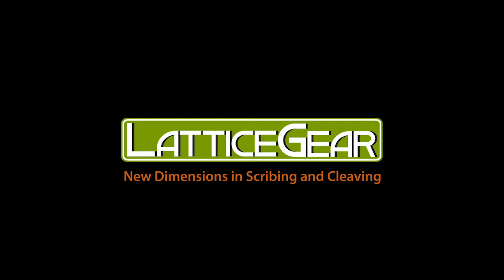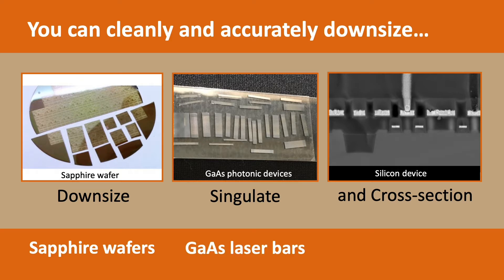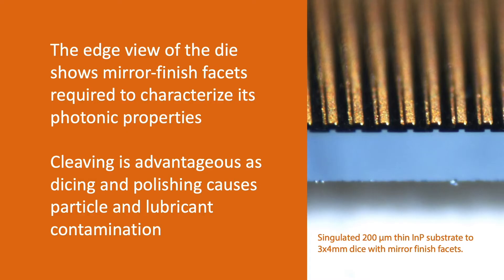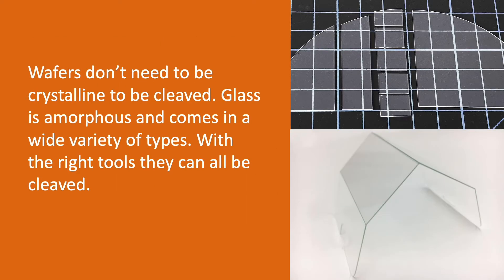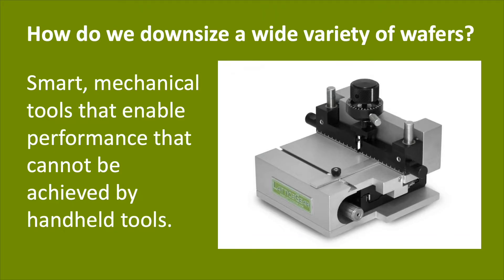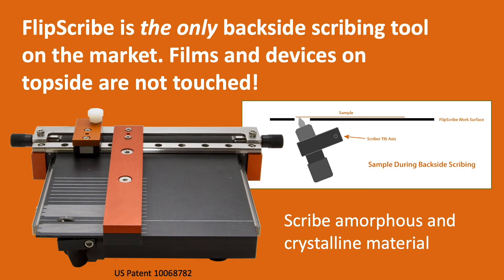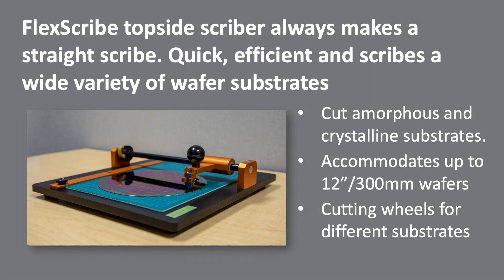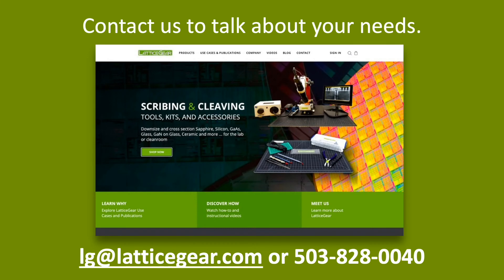Scribing and Cleaving Wafers with LatticeGear LatticeAx, FlipScribe and FlexScribe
Scribing and cleaving is used for a wide variety of wafer types and shapes.  See examples of GaAs, sapphire, silicon, glass and other wafers and substrates that were indented, scribed and cleaved using LatticeGear tools (LatticeAx, FlipScribe and FlexScribe)